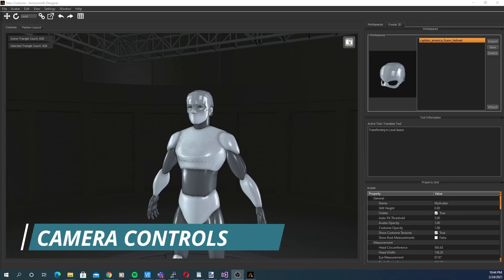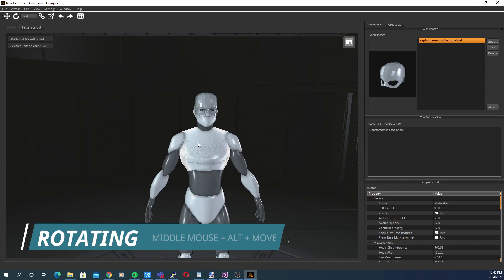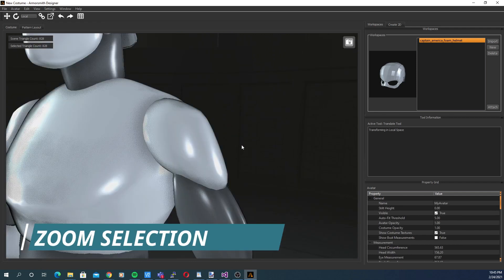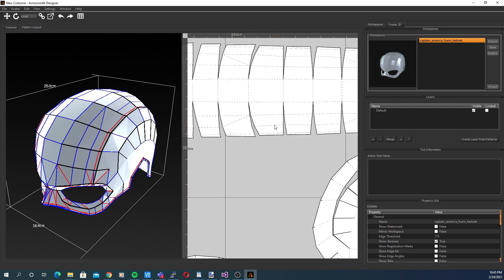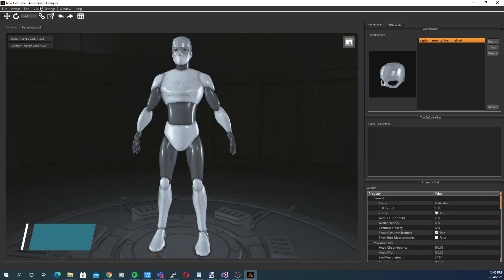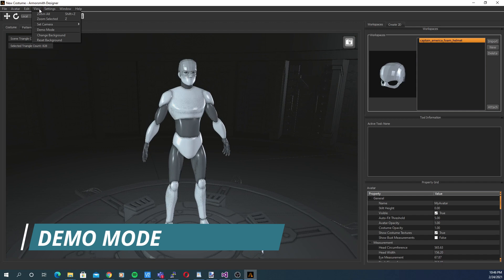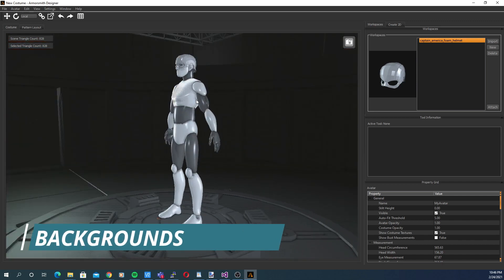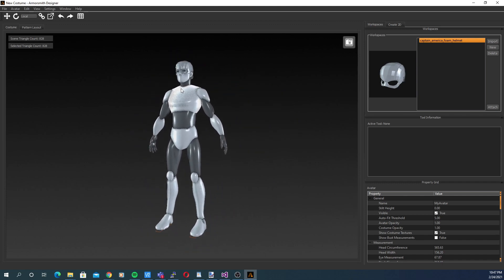Camera Controls in Armorsmith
Hey Armorsmithers, this is the second in a multi-part series which will touch on all the basics to get you up and running in Armorsmith Designer. This second video goes over all the different camera and view controls. Next week we'll be tackling the transform controls.